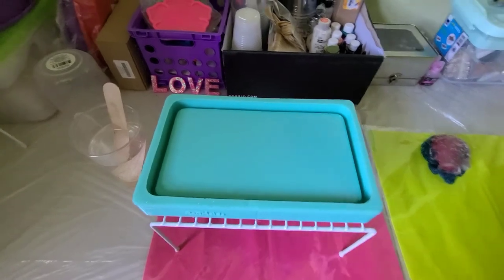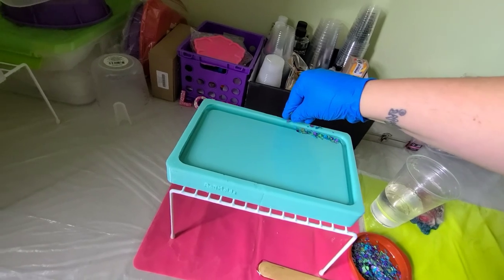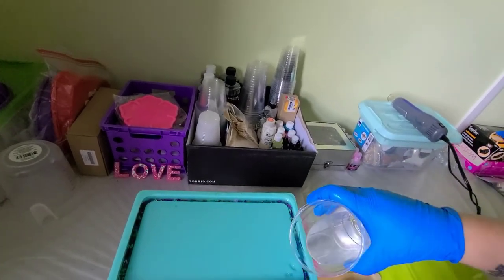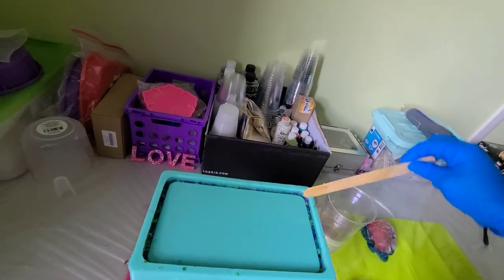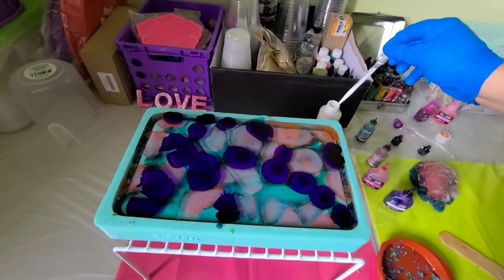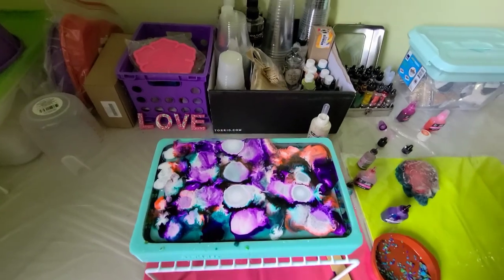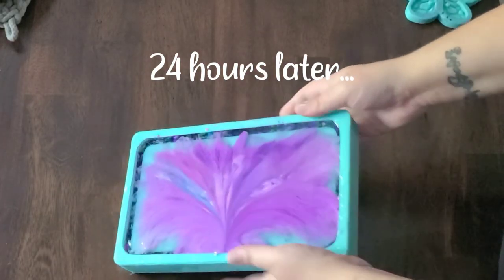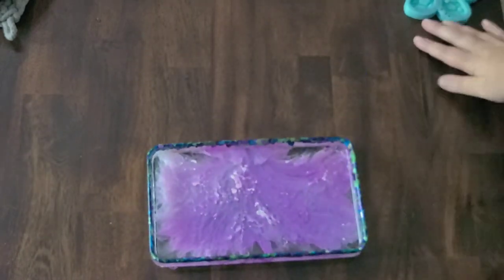Making a Tray Using a Silicone Mold with Lolaquacious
Join me on this crafting journey as I make a tray for my client and friend Rachel, using an awesome mold, colorful stones, my favorite CCDIY Casting Resin and some alcohol inks!

XL Tray mold from Alpaca and Jellyfish on Etsy